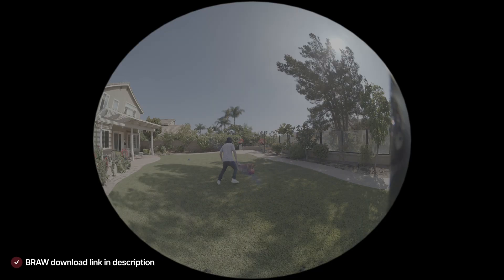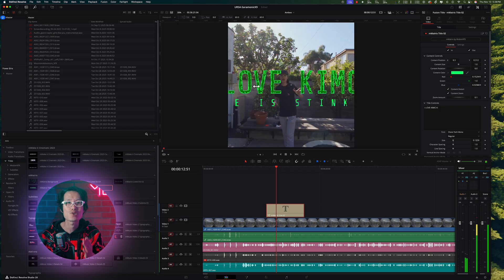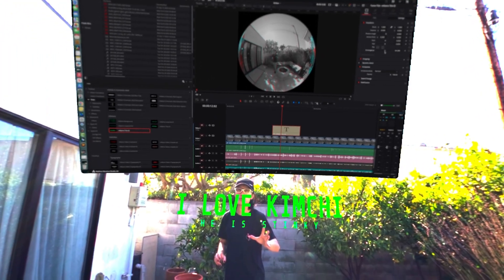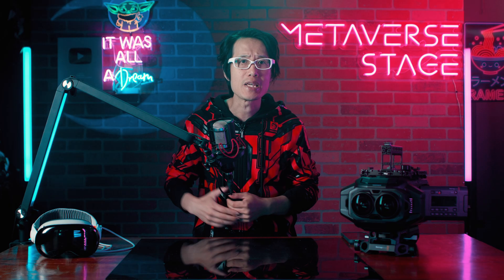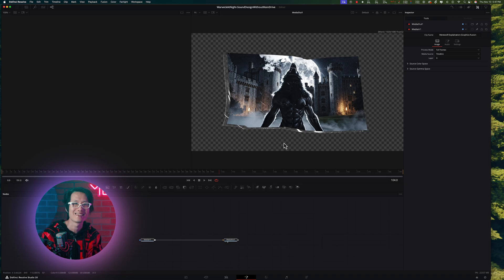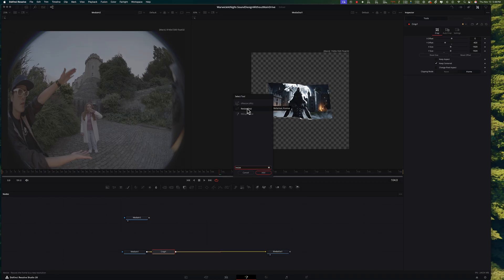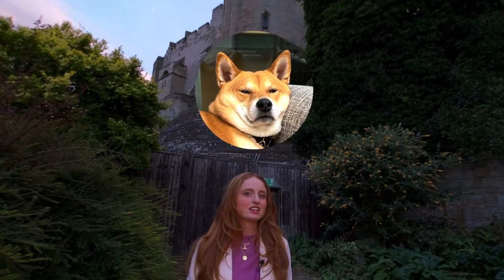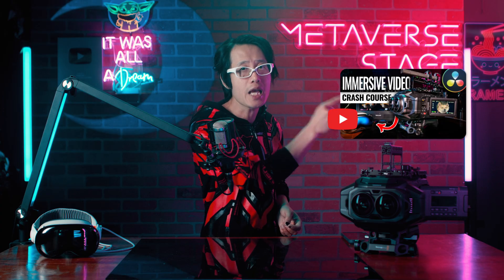Apple Immersive Video Editing: How to Add Graphics, Logos & 2D Video in DaVinci Resolve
Learn how to add 3D graphics, titles, logos, and PNG overlays correctly into your Apple Immersive Video with Apple's ILPD metadata in DaVinci Resolve.
In this step-by-step tutorial, we take immersive editing to the next level by placing 2D assets correctly in 3D space for professional immersive video productions.

Whether you’re creating an Apple Vision Pro commercial, enhancing your URSA Cine Immersive footage, or building cinematic Immersive 180 titles, this guide shows you the exact workflow used in real productions.

This is part of our Apple Immersive Video Masterclass series.

00:00 — Apple Immersive Video Tutorial Overview
00:43 — Download Project Assets
01:31 — Create 3D Titles for Apple Immersive Video (Edit Page Workflow)
03:46 — Insert 2D Graphics in Apple Immersive Video (Fusion Page Workflow)
07:23 — AIV vs VR180: Depth, 3D Quality & ILPD Differences
10:31 — How to Add PNG Logos with Alpha in Apple Immersive Video

📚 Apple Immersive Video Masterclass Series
Expand your skills with the rest of this series:

What this PNG insert comp file for Fusion?